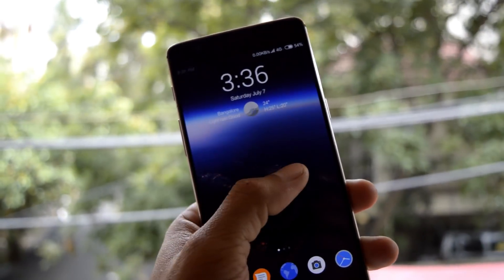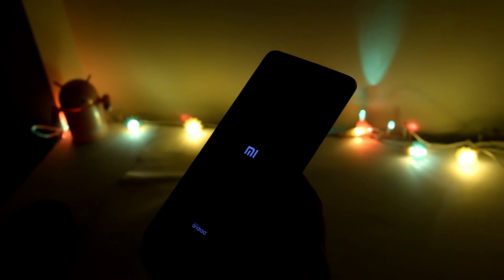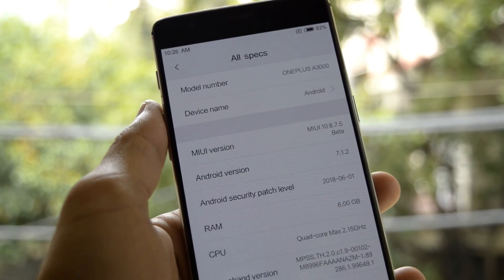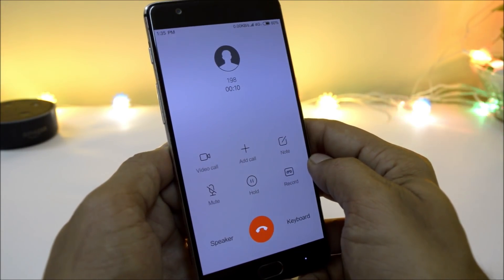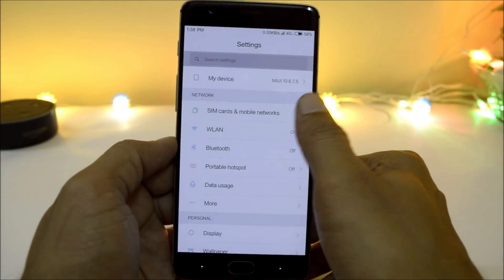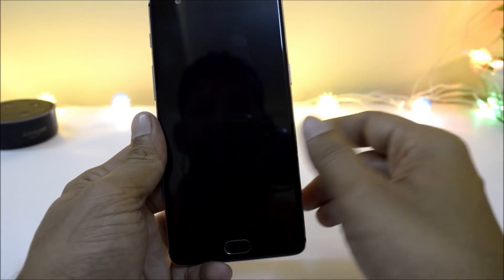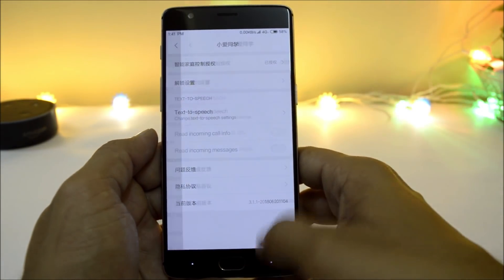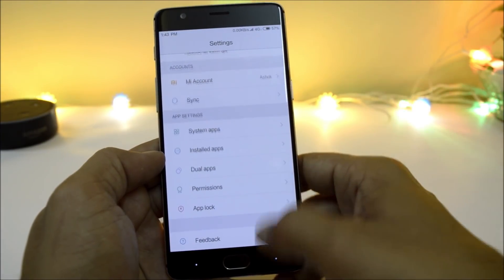First Look MIUI 10 Oneplus 3-3T!!!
This Is MIUI 10 Based on Chinese rom and have Chinese application available with No google apps.